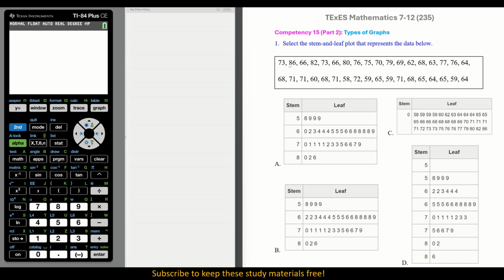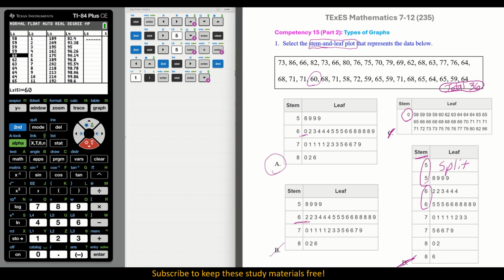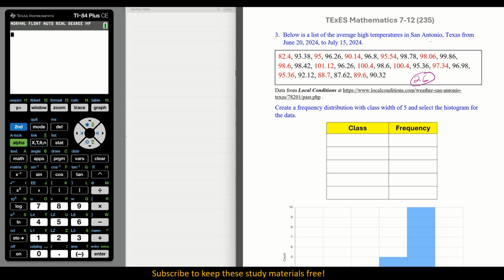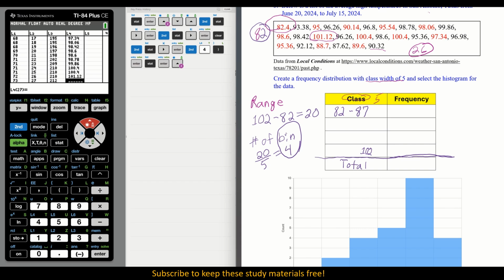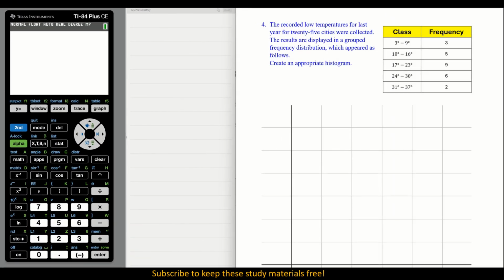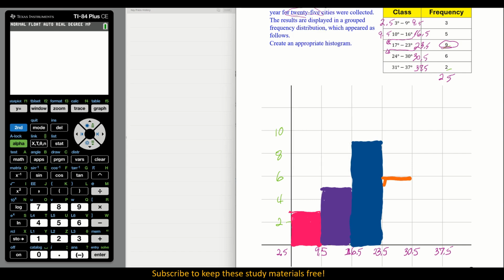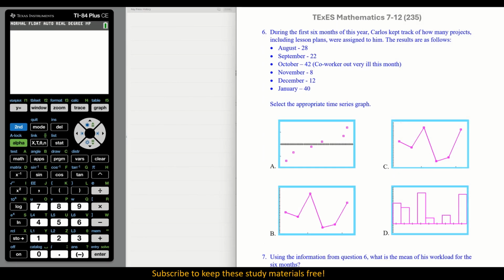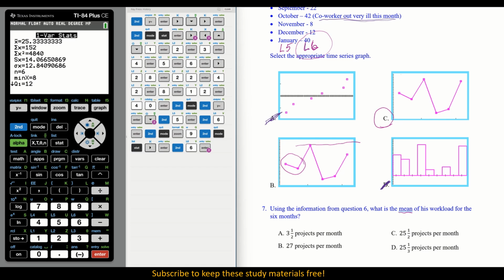TExES 7-12 (235) Math Competency 15: Practice Questions - Part II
Types of Graphs:
      * Data Entry on TI-84
      * Histograms
      * Pie Charts
      * Stem-n-Leave
      * Frequency Tables

review textbooks.